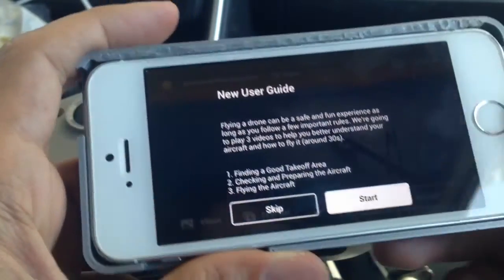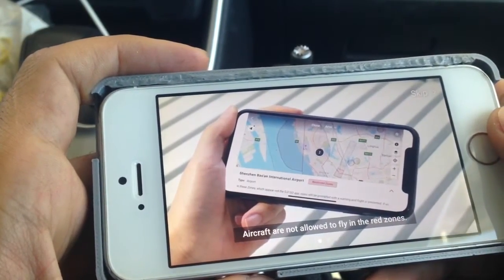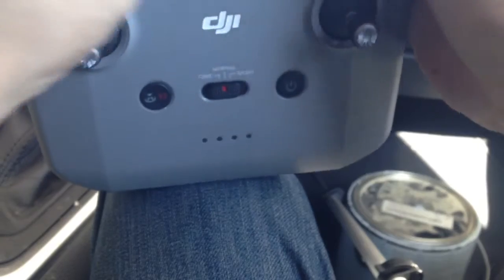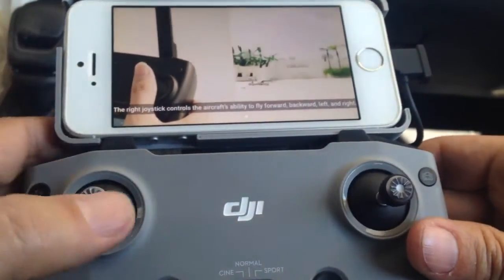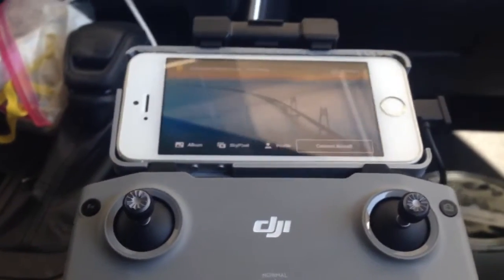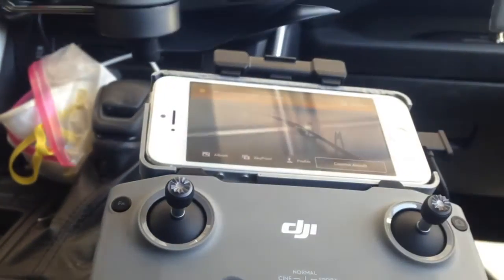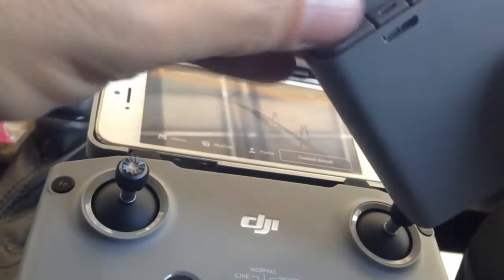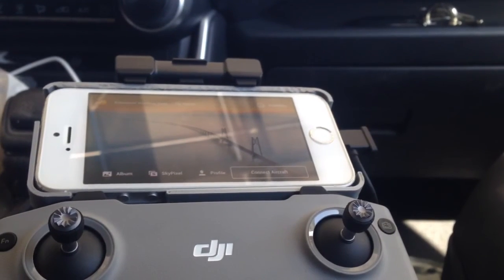Dji mini 2 maiden flight setup unbiased unsponsored newbie attempt part 2